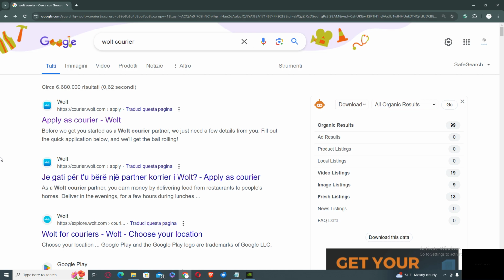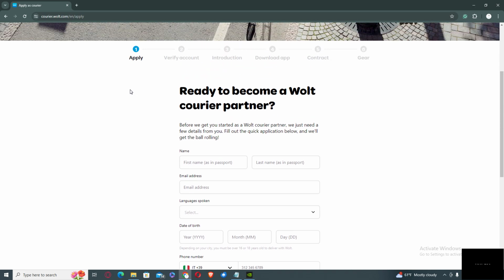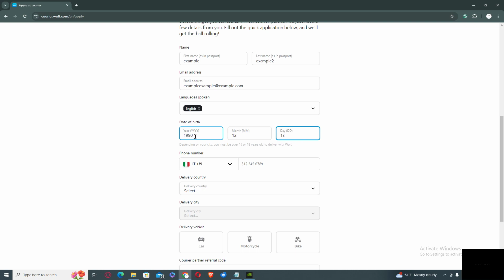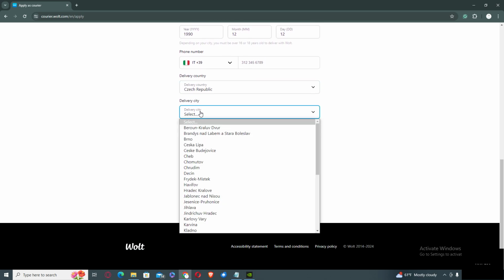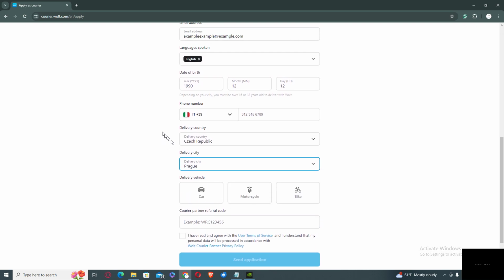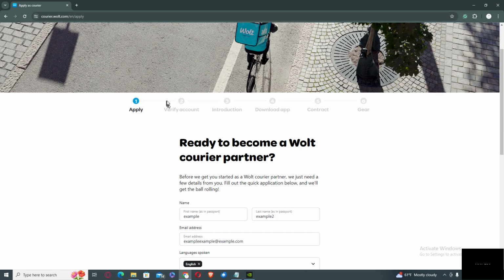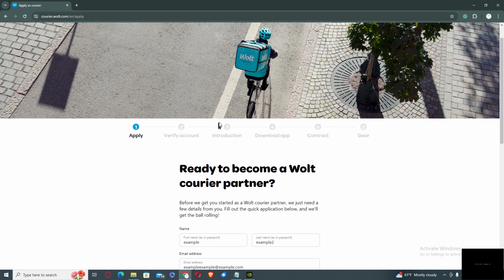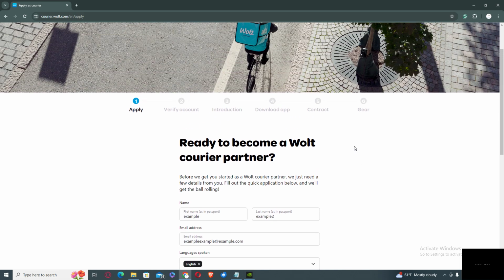Step-by-Step Guide How to Become a Wolt Courier / Rider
very simple steps are there just to follow and become a wolt courier and start working with them.